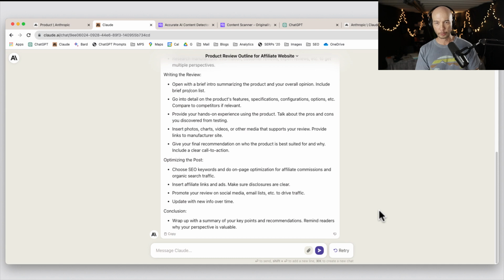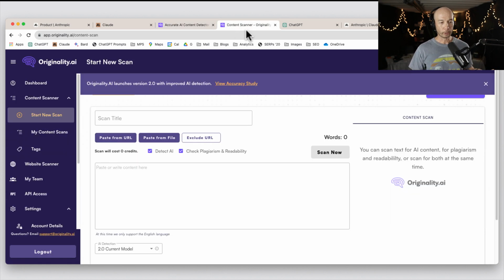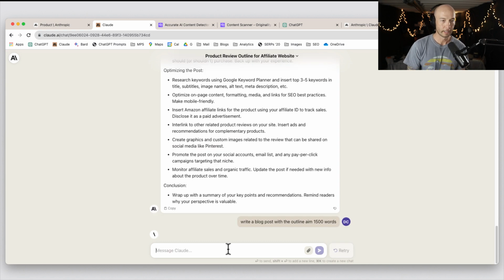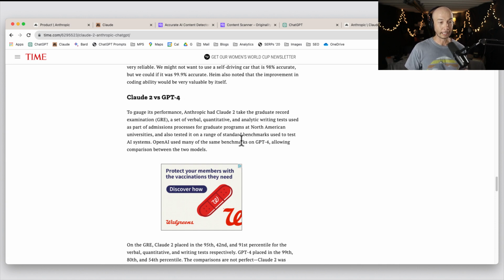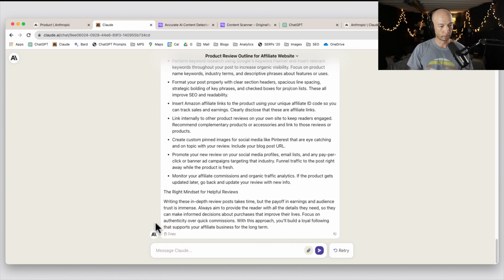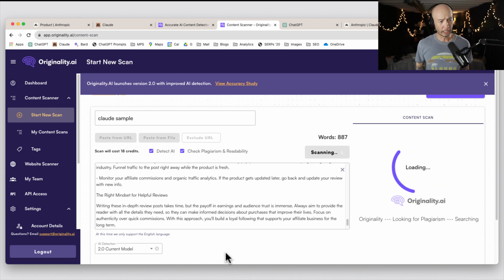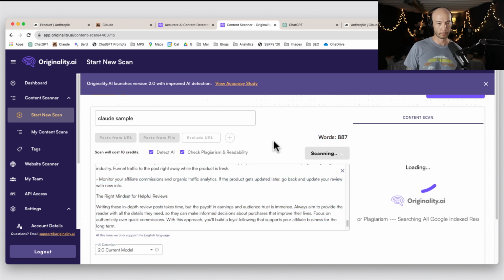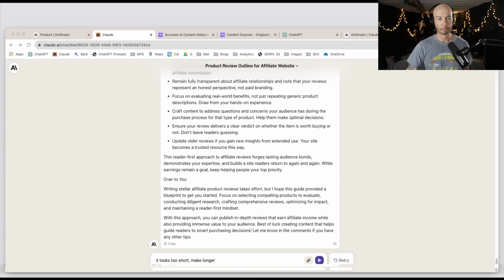Claude AI: Write 1000 word Blog Posts UNDER 9 Mins (not detectable) mostly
★ Let's talk about & demo  Caude, and see how Originality.ai works to detect.

My SITE GROWTH PLAN course is on sale this week.
Save $100 with code: AUG2023-100
Enrollment is open until Aug 8 at 11:55 pm MT.

★ ChatGPT Cheatsheet
Unlock the power of ChatGPT and never run out of things to say with our cheatsheet featuring productivity tips, writing strategies, follow-up prompts, reverse engineering tactics, and how to create your own prompts with the help of ChatGPT.
If you want the prompt generator info, be sure to get the CHEAT SHEET above.
FREE! Get all my TEMPLATES and SYSTEMS

He's a Project Management Professional (PMP, certified in 2008 by the Project Management Institute). From the old, corporate days, and the PM skills come in handy.